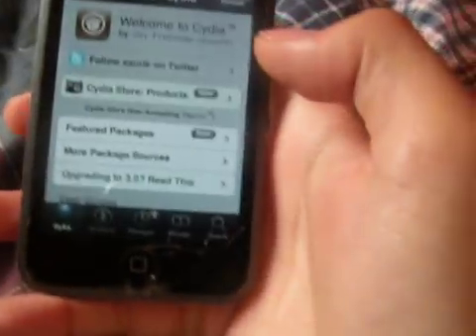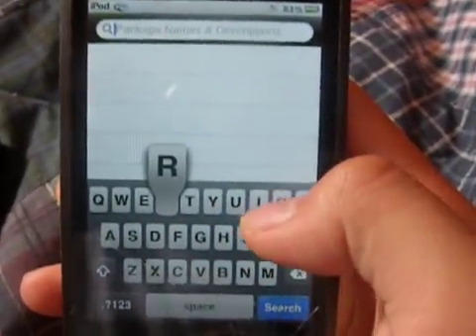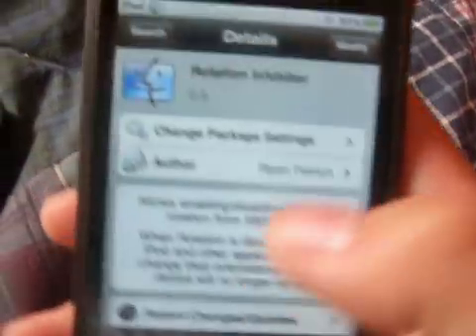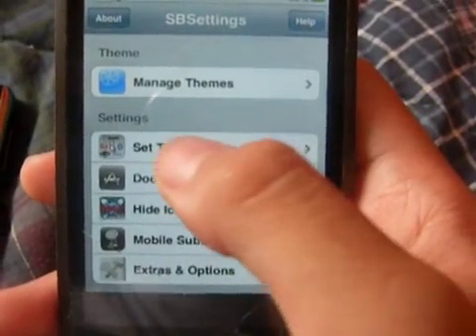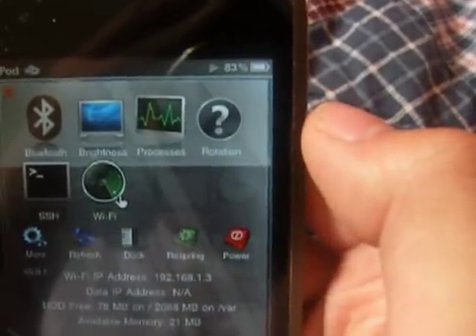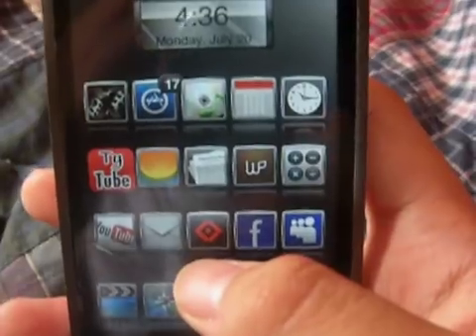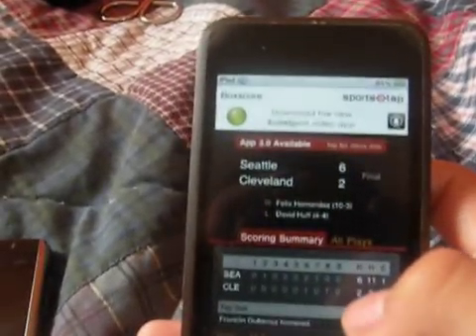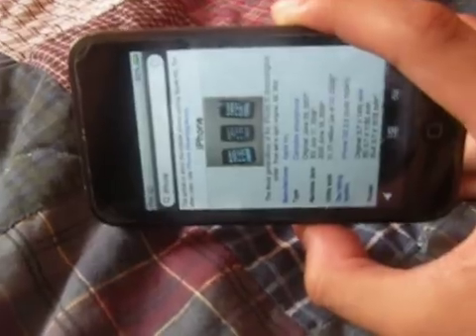Stop your accelerometer in your ipod touch and Iphone (3g and 3gs)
Watch In High Quality. for better and clearer video.
You need a jailbroken device in order for this to work.
video is basic.
So there wont be an problems at all. If there is please leave a message or comment